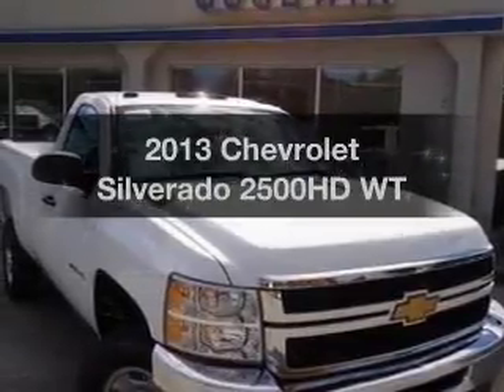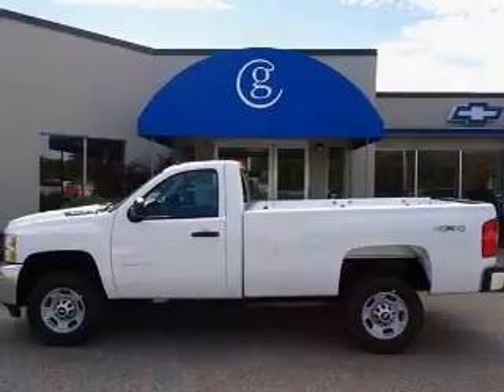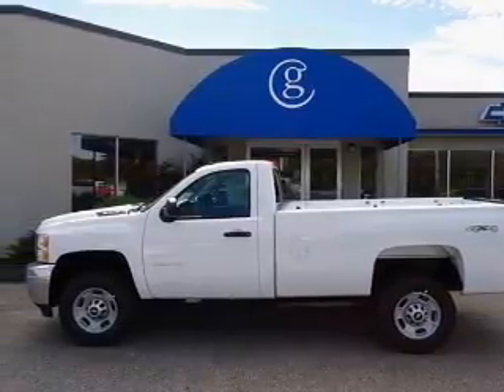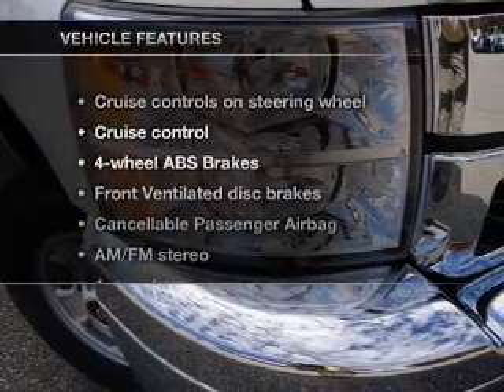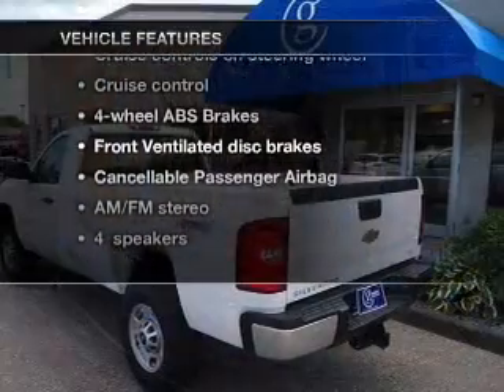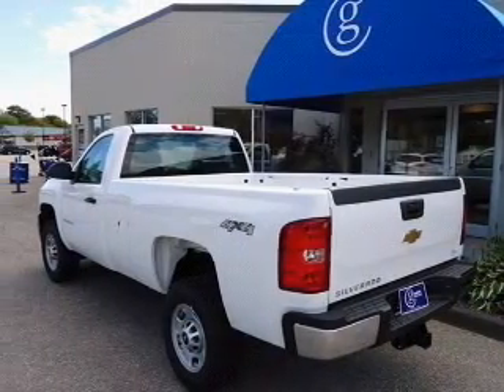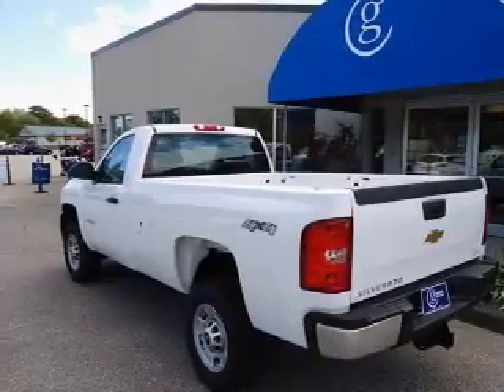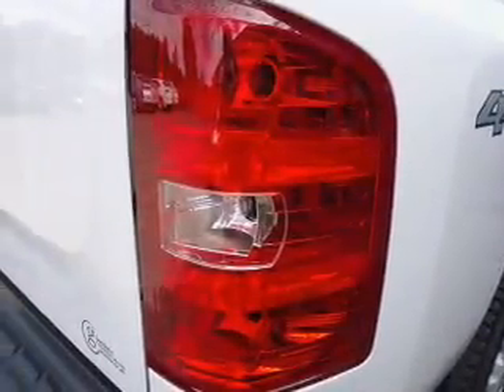2013 Chevrolet Silverado 2500HD - Brunswick ME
Phone:
Year: 2013
Make: Chevrolet
Model: Silverado 2500HD
Trim: WT
Engine: 6.0 liter 8 cylinder 16 valve MPFI OHV Flexible Fuel
Transmission: 6-Speed Automatic
Color: Summit White
Mileage:
Address:
195 Pleasant St